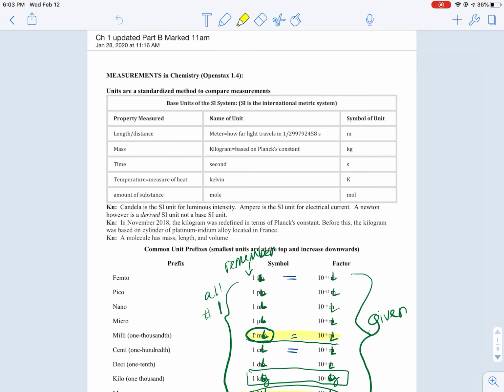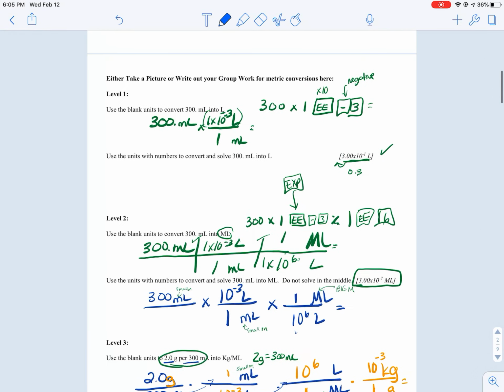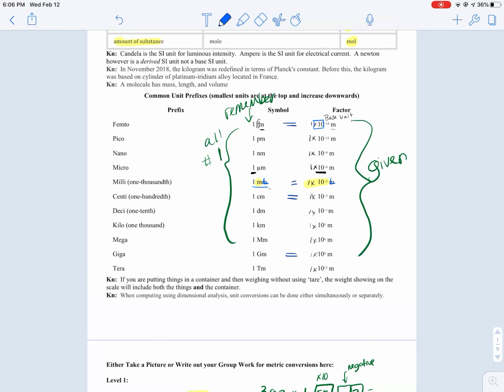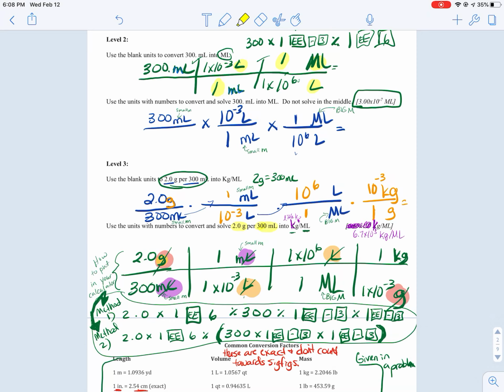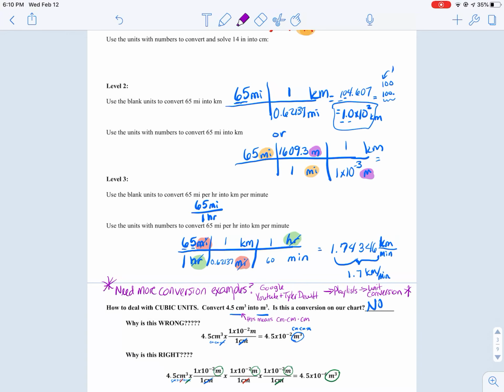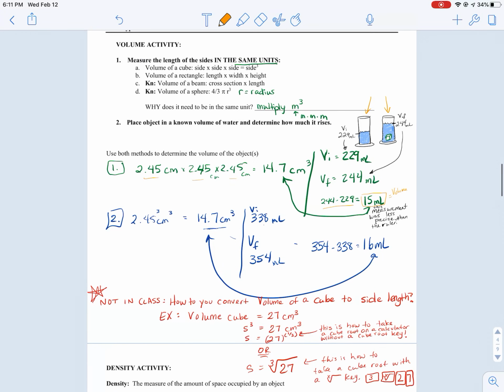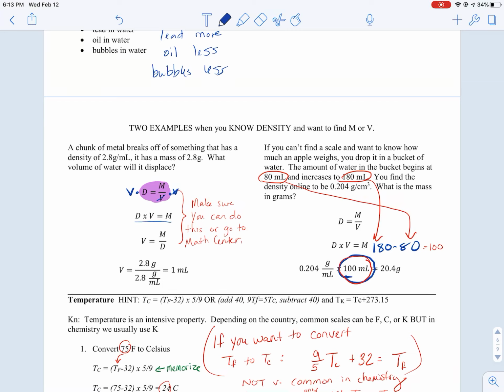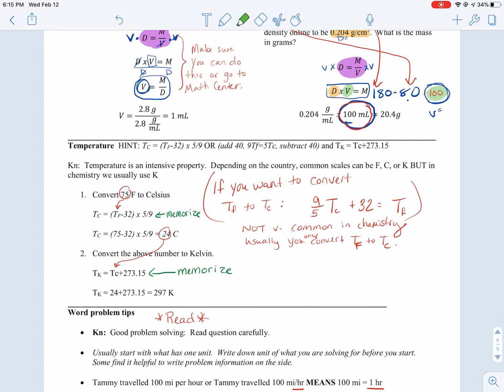Ch 1b quick review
Ch 1 Review: Factor Label